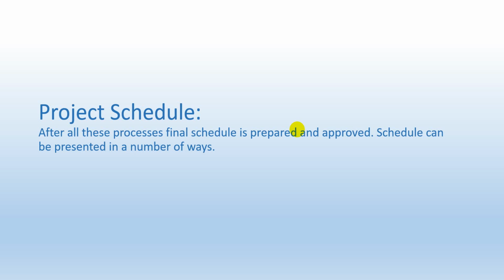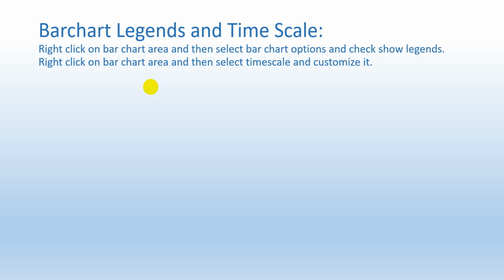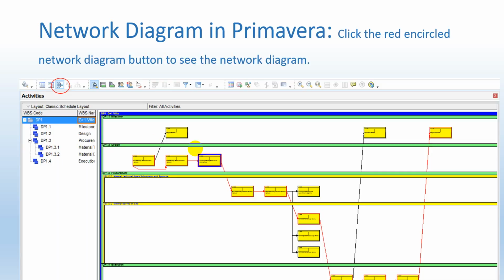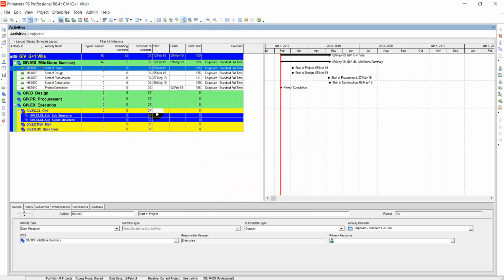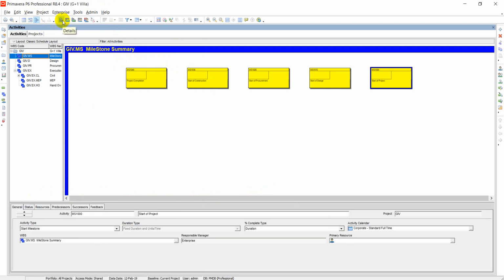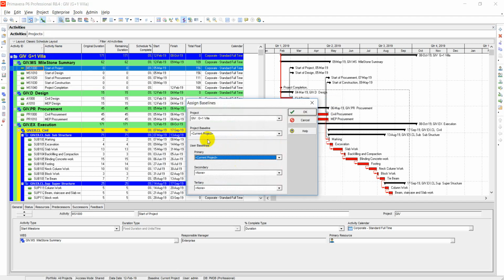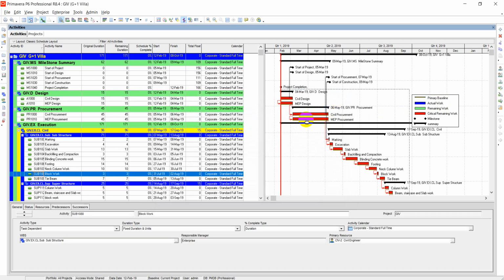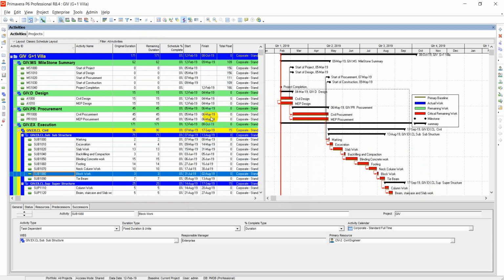Introduction to Primavera: Schedule Presentation